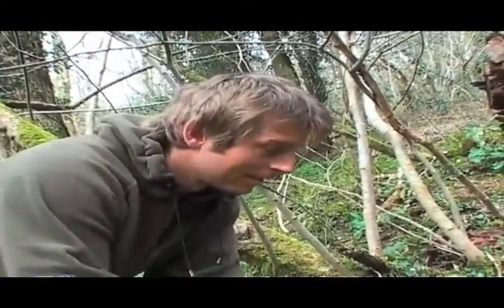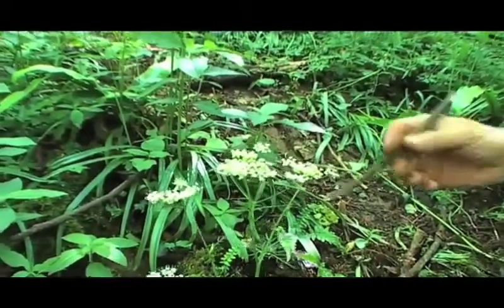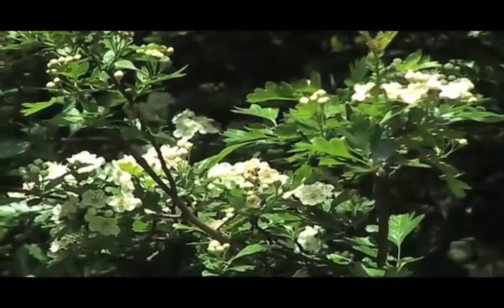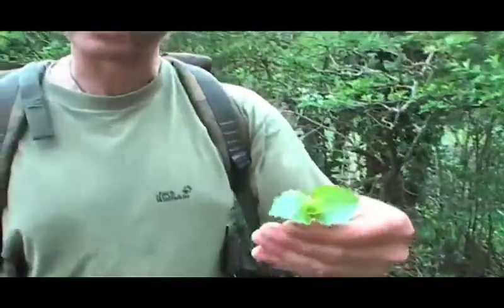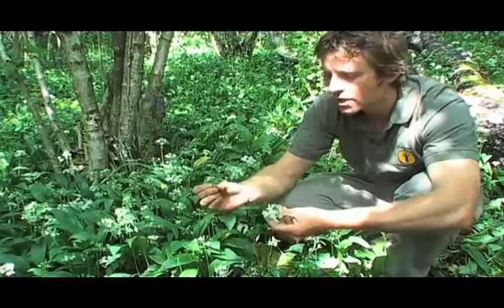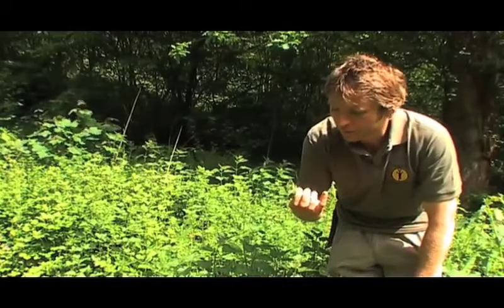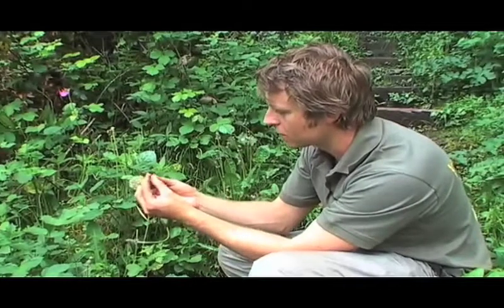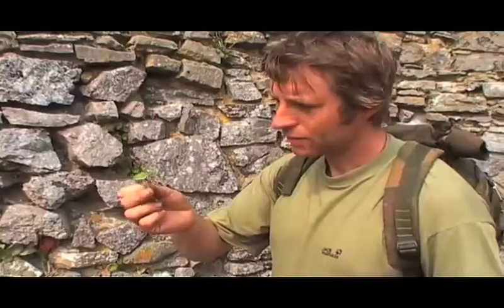How to find wild food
A series of videos about skills to enjoy the outdoors.